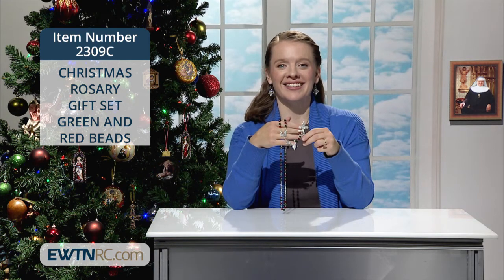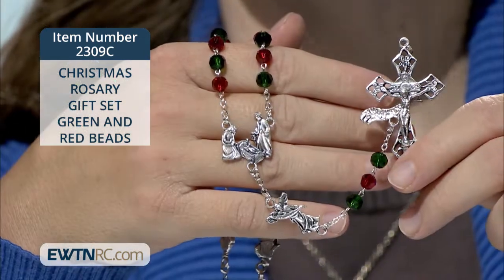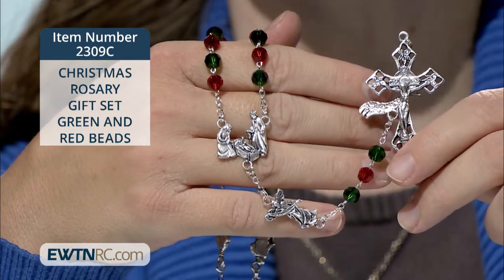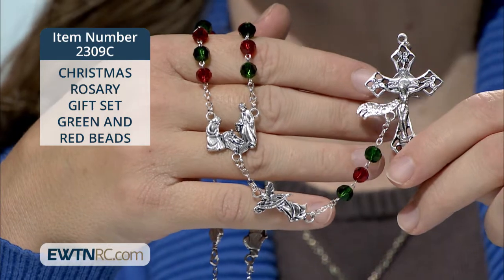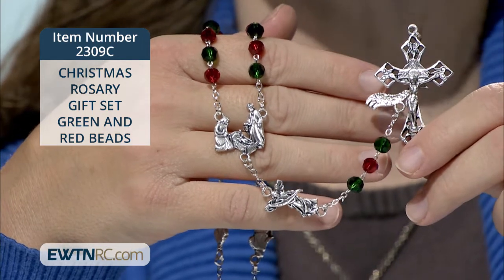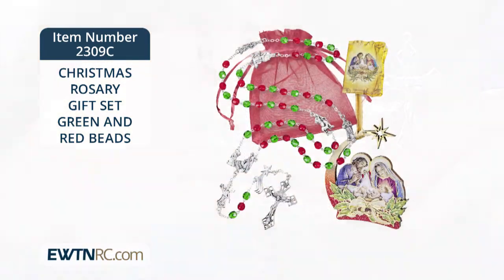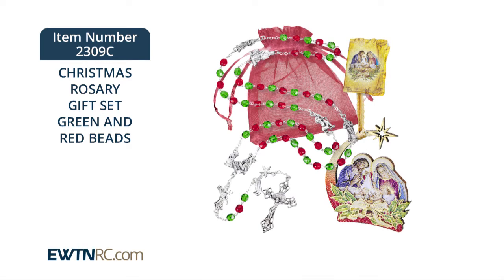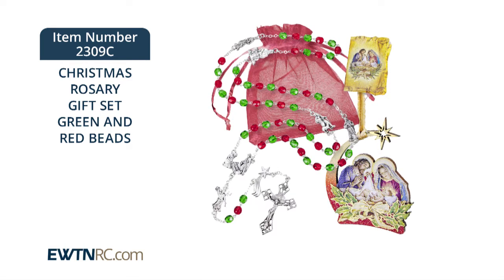2309C_CHRISTMAS ROSARY GIFT SET GREEN AND RED BEADS